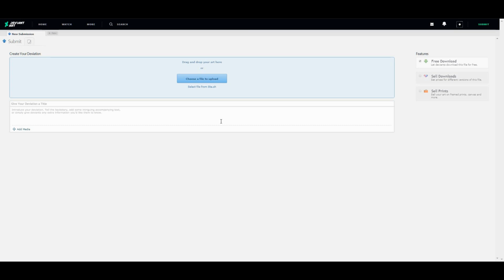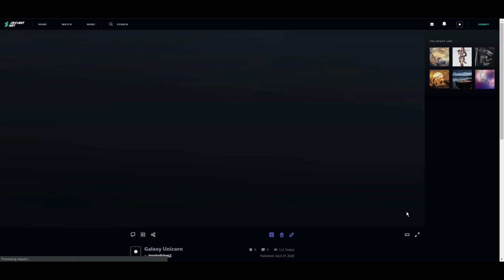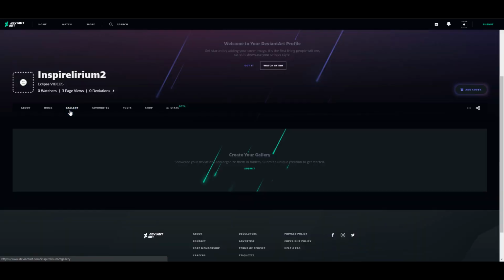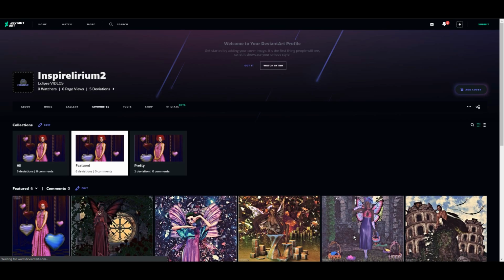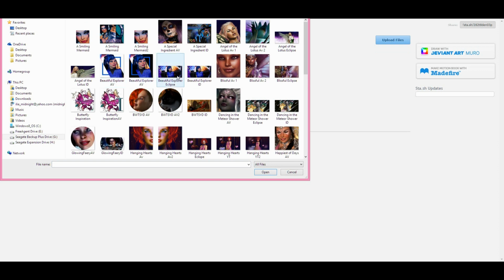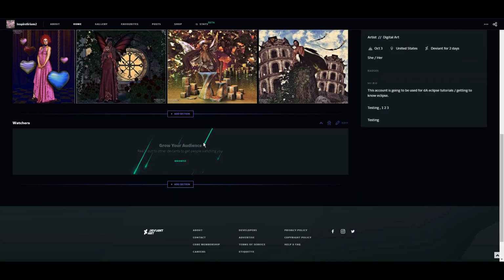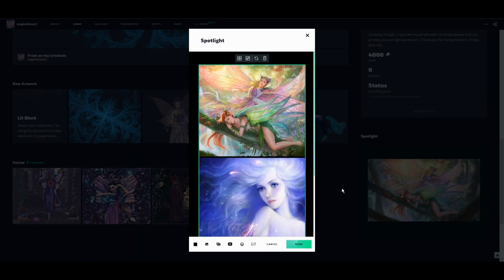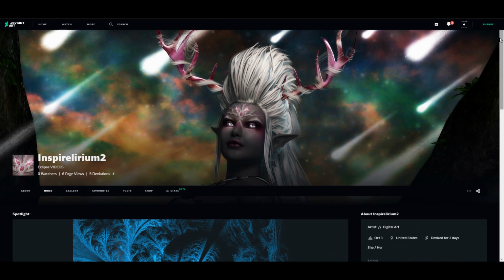DA Eclipse - Submitting & Set Up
Apologies in advance for my "nasal breathing".

Another video regarding DA Eclipse. Even though it's common knowledge I did show the following:
1.) How to submit deviations and liteatures
2.) How to Add Favorites
3.) How to add folders for both Gallery and Favorites
4.) How to set up your Home and About Sections.

If you have any questions or requests regarding eclipse and what I learned - I will see what I can do: just leave me a comment, email, contact via DA, or discord.